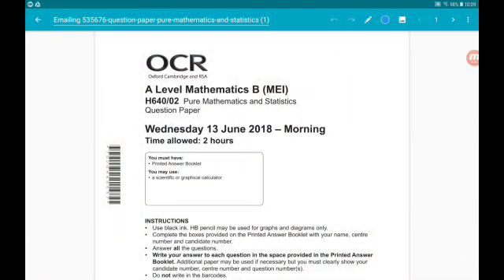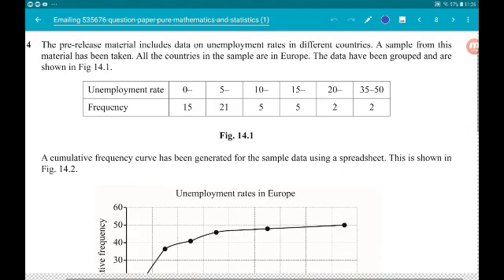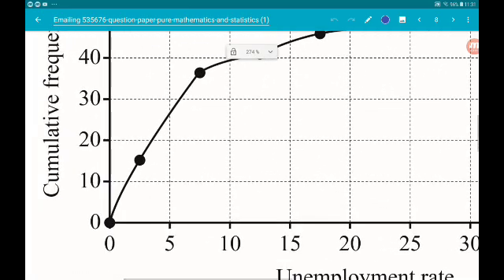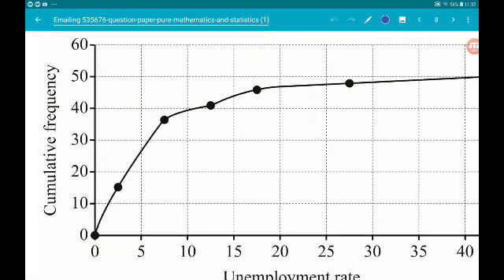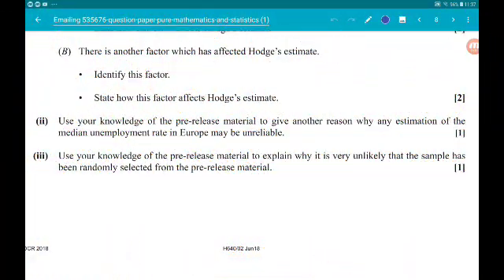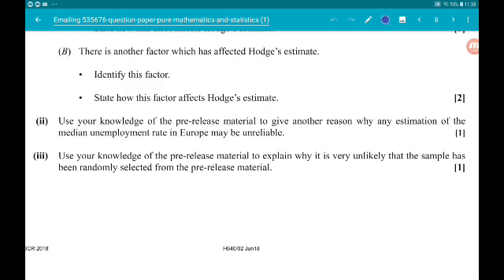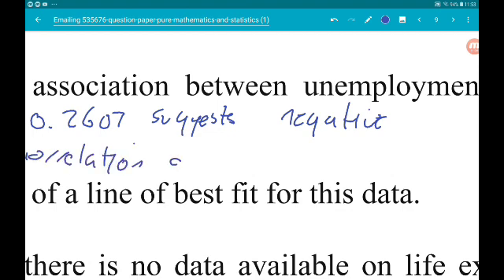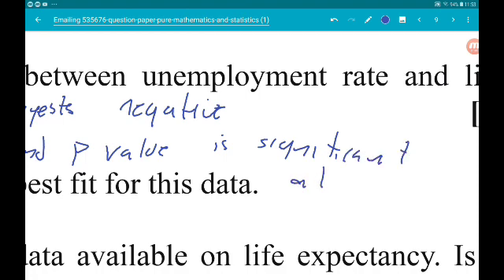OCR MEI 2018 NEW A Level Maths Paper 2: Pure Maths and Stats Walkthrough Q14: Large Data Set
Large Data Set / Pre release material!